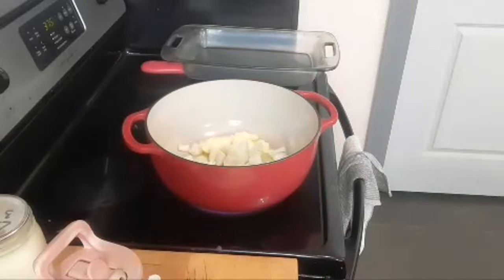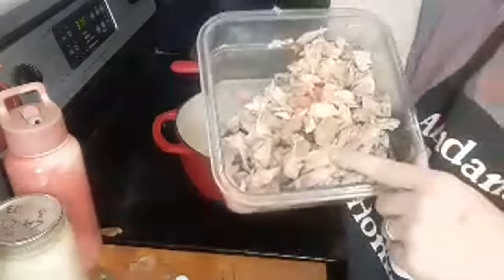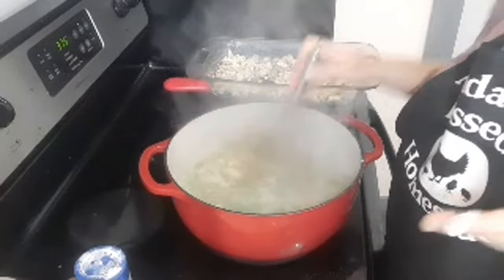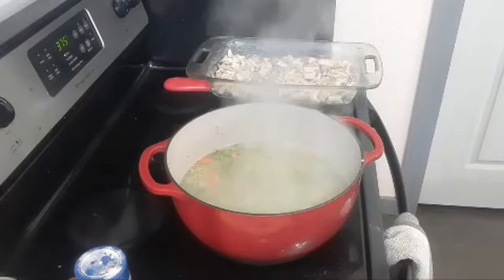🔴LIVE! Sourdough Chicken Pot Pie